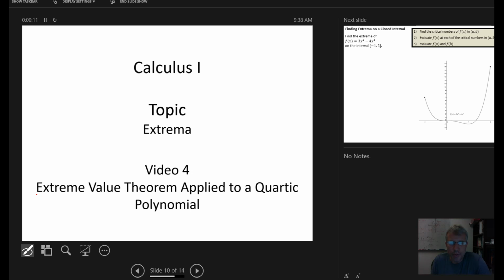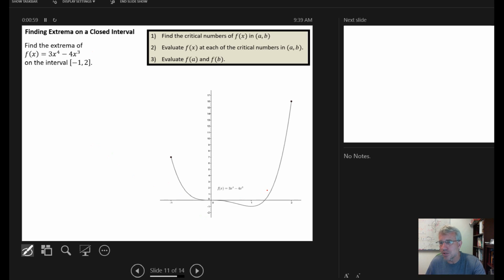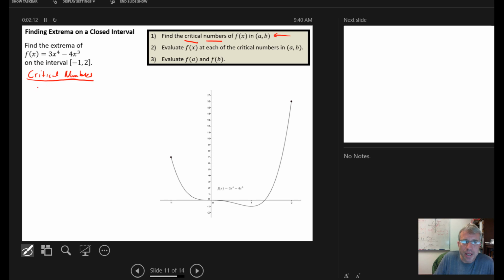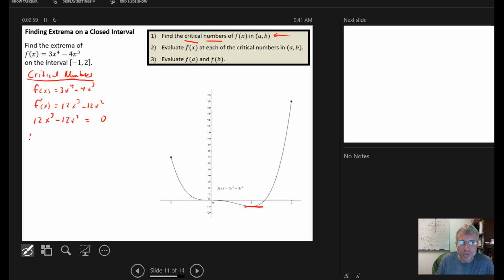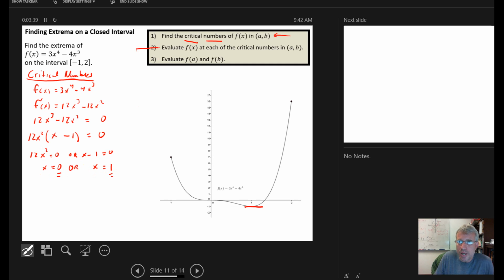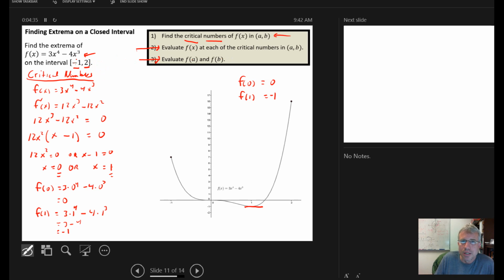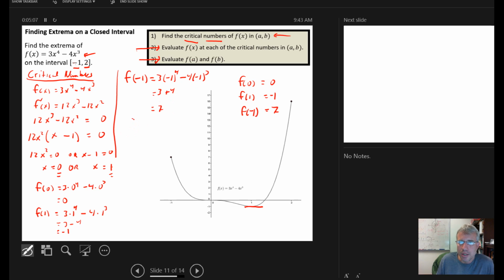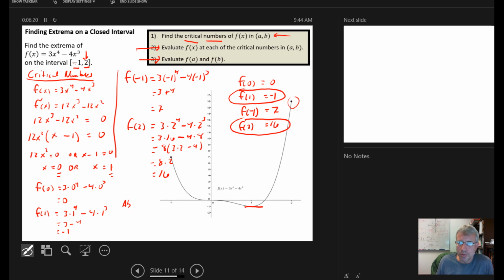The Extreme Value Theorem Applied to a Quartic Polynomial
In this video, we apply the Extreme Value Theorem to a quartic polynomial defined over a closed interval.